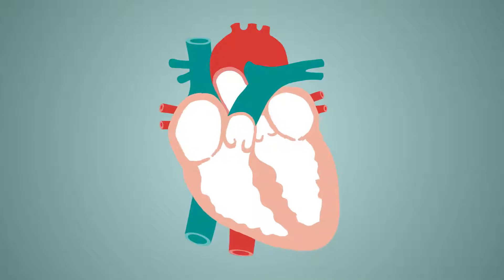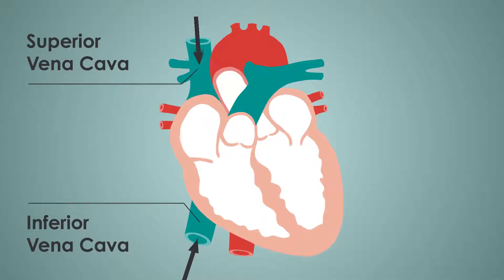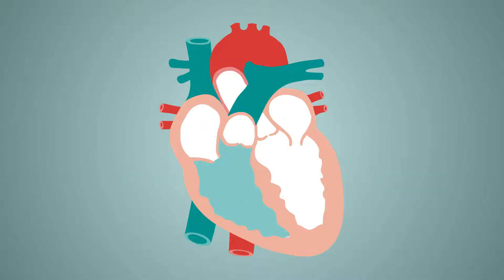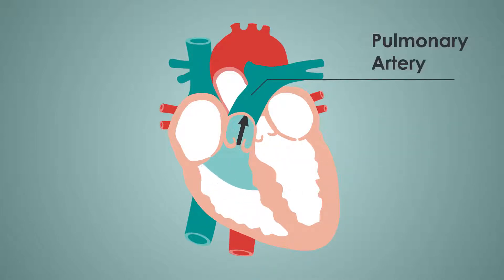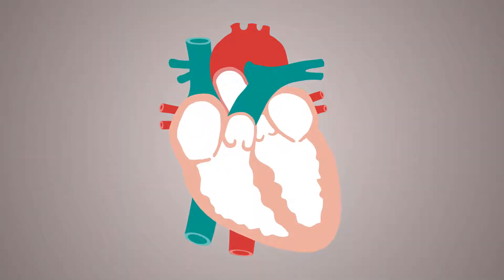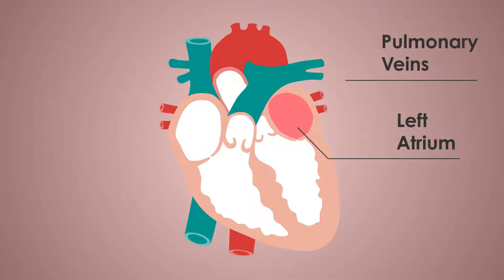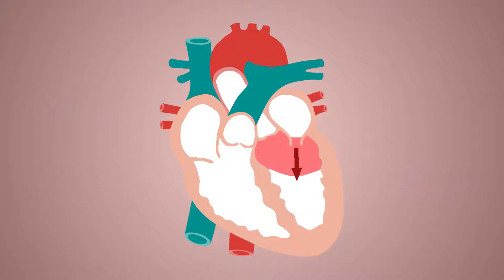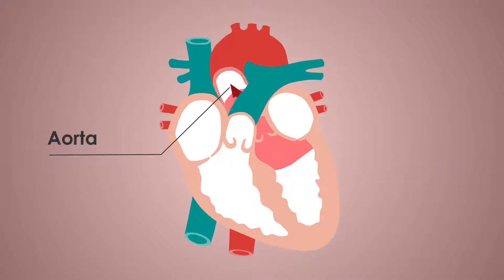Blood Flow through the Heart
Animation for East of England Ambulance Service, demonstrating how blood flows through the heart. Produced by Onclick as part of interactive digital learning project on ECGs for paramedics